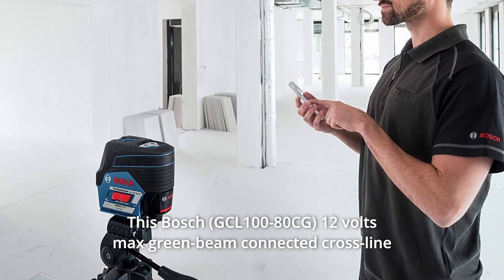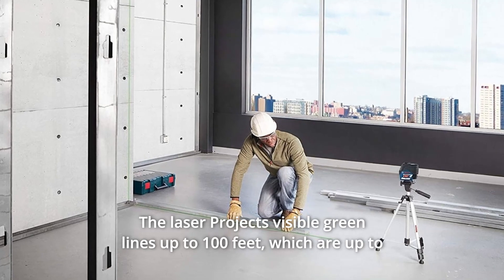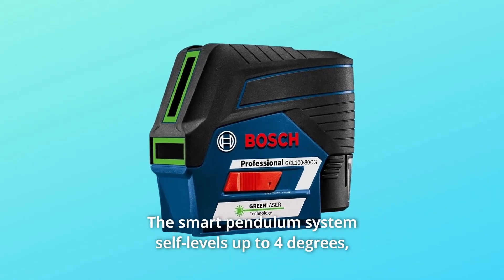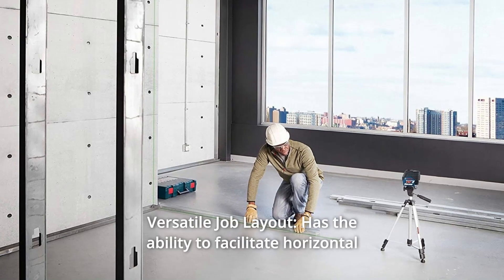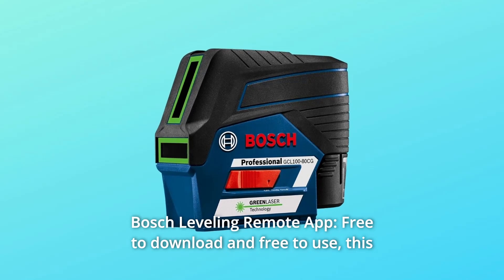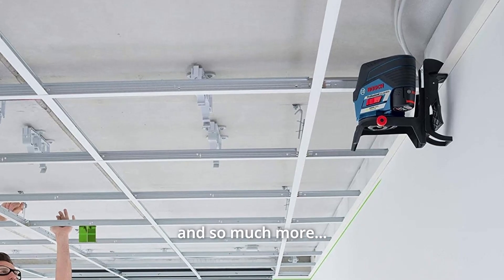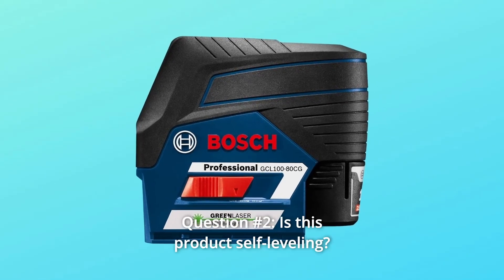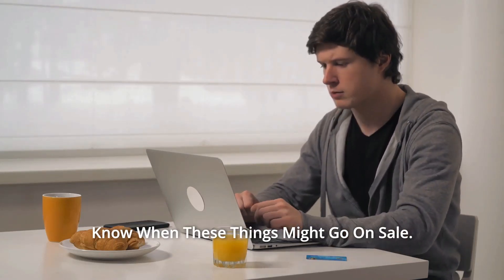Bosch GCL100-80CG Laser Level Review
Check Amazon's latest price (These things might go on Sale)

With highly visible lines and points, this Bosch (GCL100-80CG) 12 volts max green-beam linked cross-line laser with plumb points provides all-in-one adaptability. They have uses for horizontal levelling, vertical alignment, and plumb point transfer. The tool includes Bosch's visi-max technology, which controls tool temperature and power consumption to ensure the brightest line possible. Up to 100 feet away, the laser projects visible green lines that are up to four times brighter than normal red beams. The laser has a visible range of 100 feet and uses Bosch 12 volts max Lithium-Ion power for longer laser runtime during intricate or all-day layout work. And, with the addition of a Bosch laser receiver, the range may be increased to 165 feet. The smart pendulum mechanism self-levels to a maximum of 4 degrees, warns of out-of-level conditions, and locks for safe tool transport. The manual mode locks lines in place so they can be used at any angle. The laser comes with a ceiling grid clip and the RPM 2 magnetic rotating mount, which revolves 360 degrees and features a micro-fine adjustment knob. Class II laser with a 5mW output power.

Number 1. Horizontal levelling, vertical alignment, and plumb point transfer applications are all possible with this versatile job layout.

Number 2. Green Beam Laser: With the same power source, our strong green-beam laser lines are up to 4X brighter than our red beam lasers.

Number 3. The RM 2 Magnetic Rotating Mount, which comes with the kit, spins 360 degrees while remaining centred on the plumb point.

Number 4. The Bosch Leveling Remote App is a free app that switches on and off the levelling laser, adjusts visibility, and offers battery and level alarms.

Number 5. VisiMax technology is built-in and provides optimum beam brightness, energy efficiency, and long-term tool dependability.

Number 6. Maximum voltage: 12 volts Long runtime for complex or all-day layout projects thanks to lithium-ion power.

Searches related to Bosch GCL100-80CG Laser Level Review

Bosch GCL100-80CG Laser Level
Bosch GCL100-80CG
Bosch Laser
Bosch Laser Review
Laser
Laser Review
Bosch GCL100-80CG Review